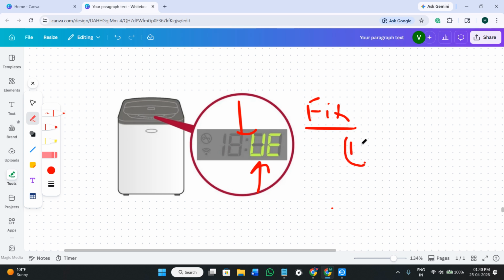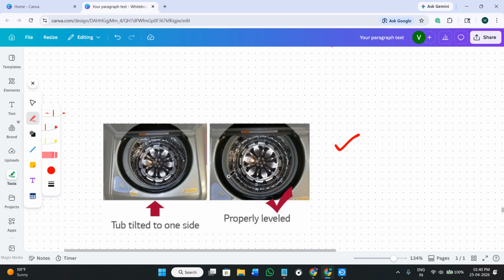How To Fix LG Washer UE Code 2026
Welcome to the Fixed Formulas YouTube channel! In this tutorial video, I will show you How To Fix LG Washer UE Code 2026